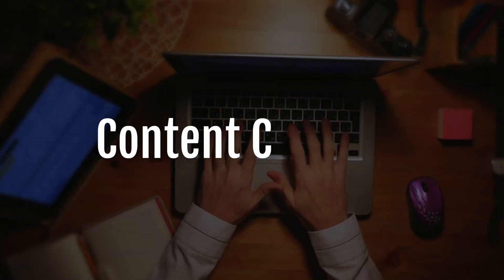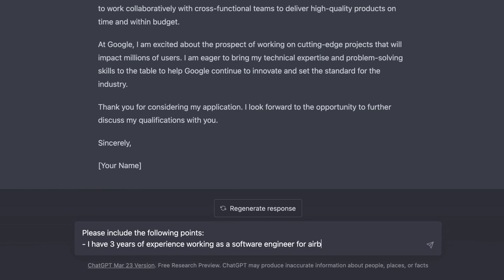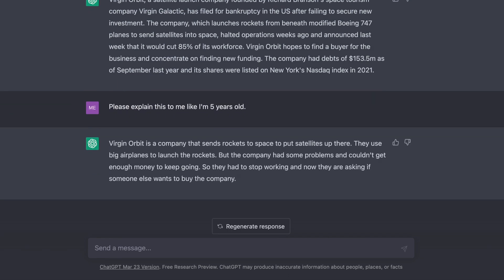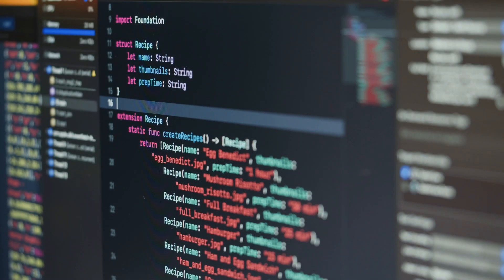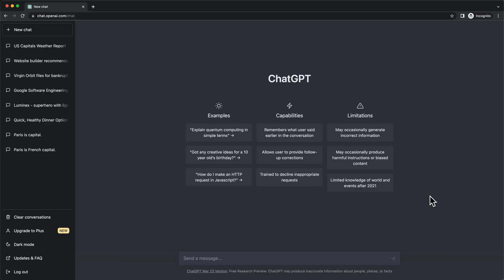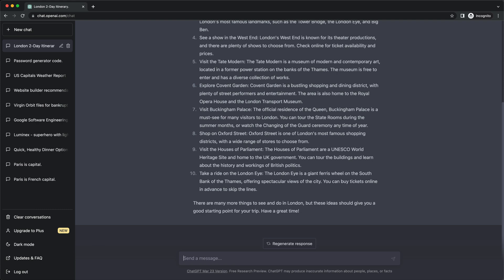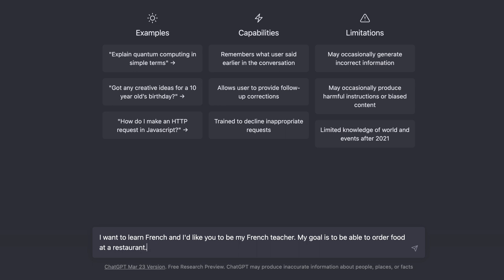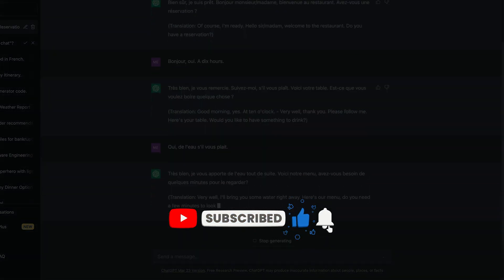5 Applications of ChatGPT That Are ACTUALLY Useful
5 Applications of ChatGPT That Are ACTUALLY Useful